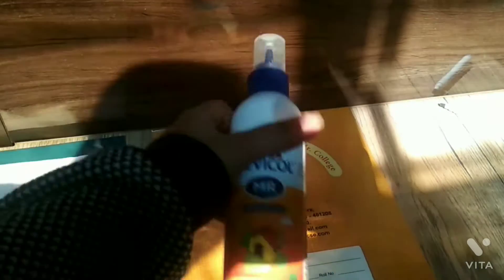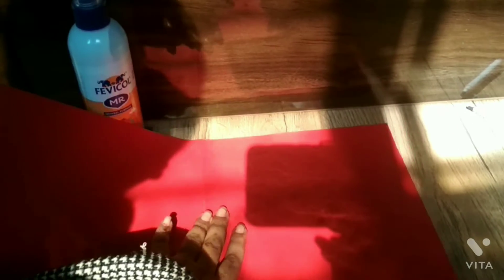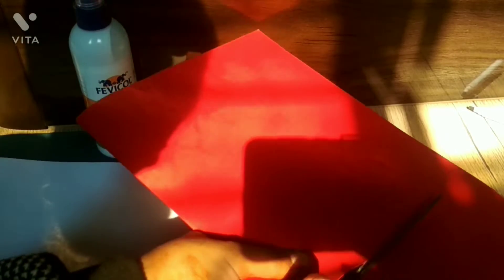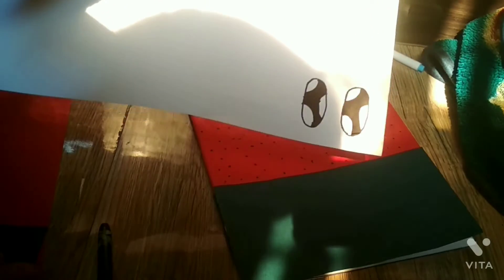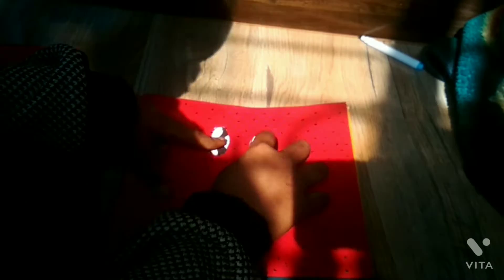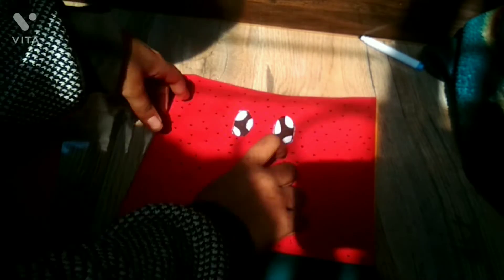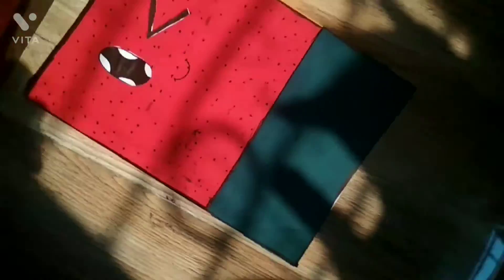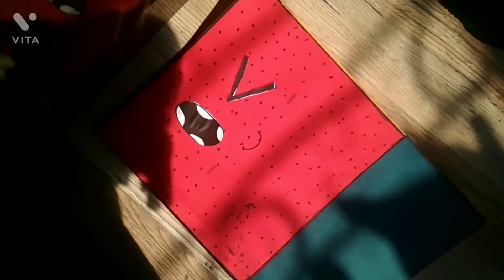DIY watermelon book